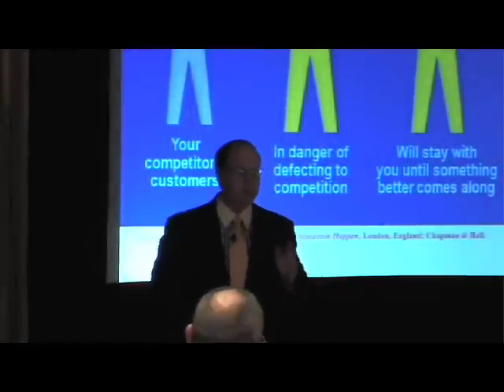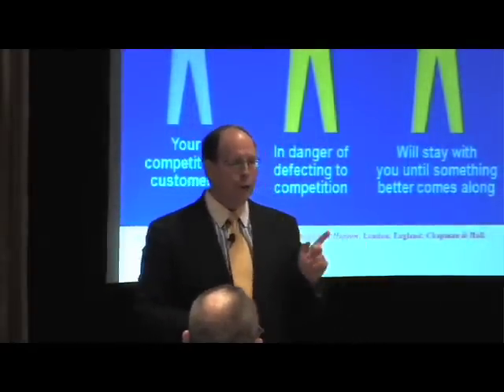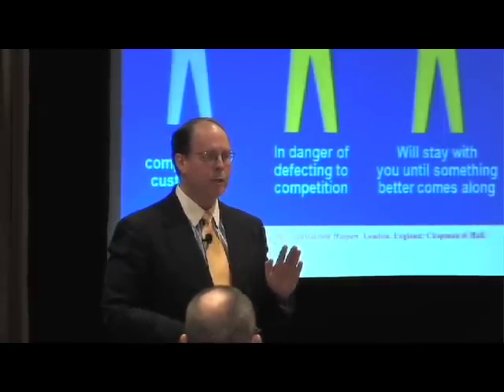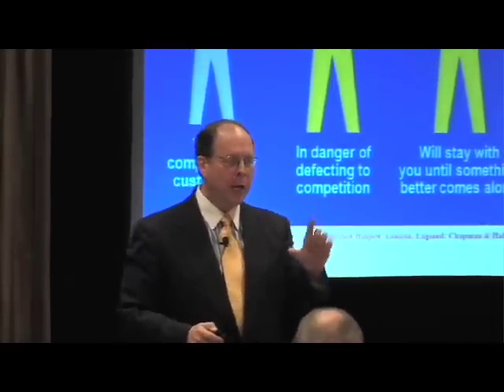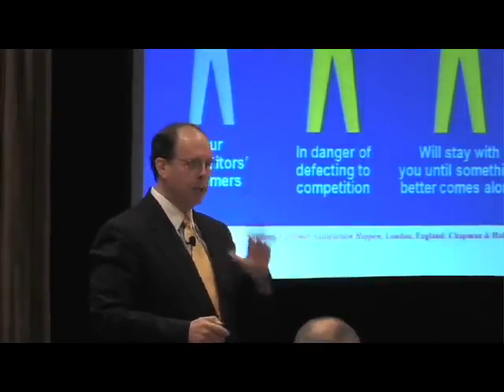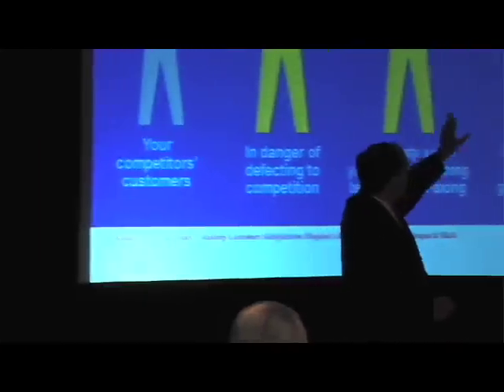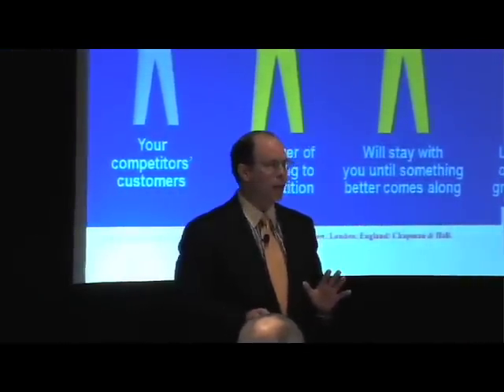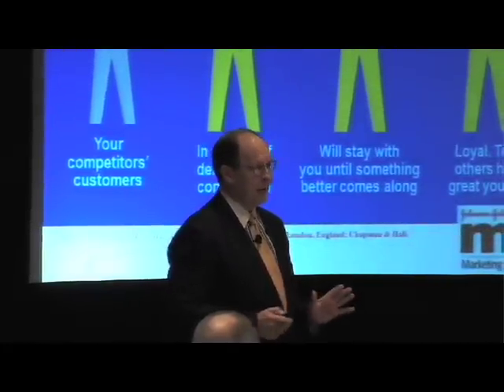Three Customer Types